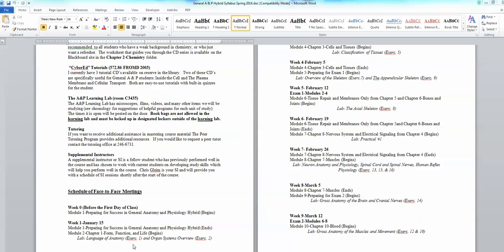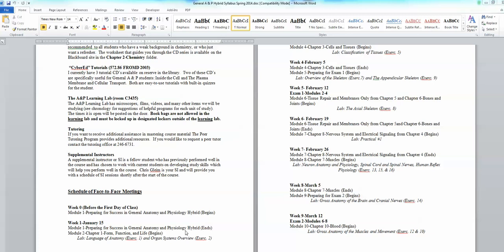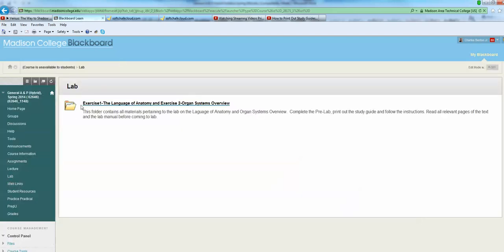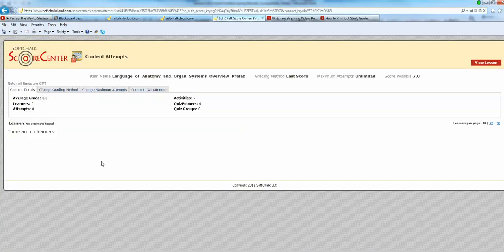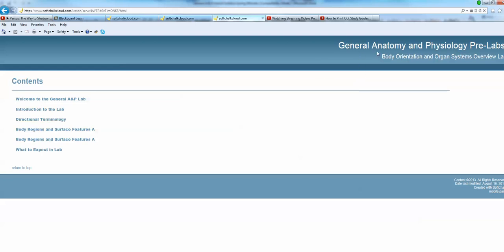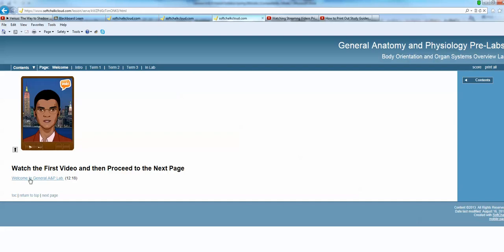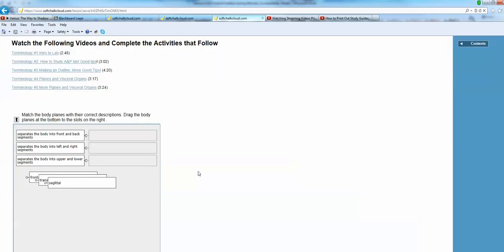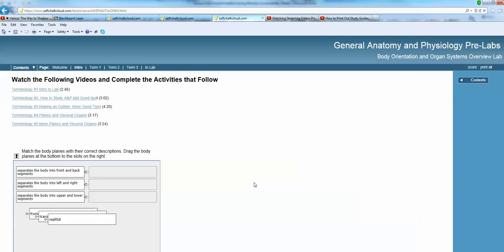Accessing and Completing Pre Labs for Gen A&P, Madison College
This video explains how to access and complete Pre-labs prior to coming to General A&P labs at Madison College.  Note that specific dates and banners may differ from semester to semester.